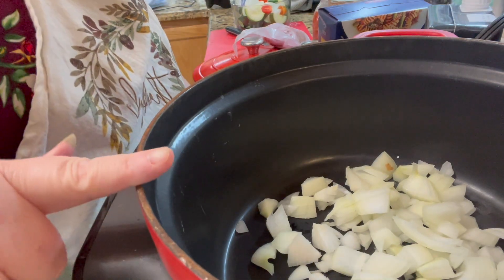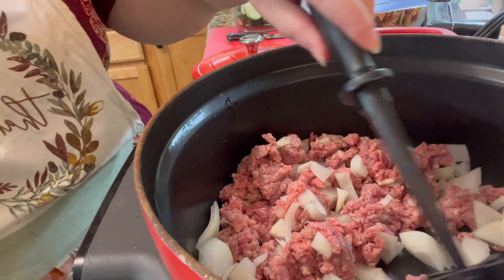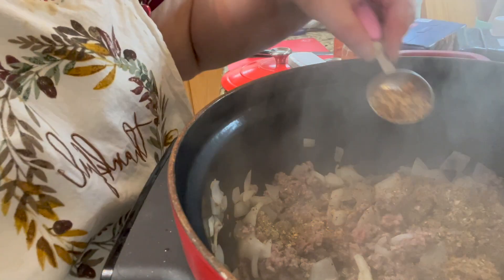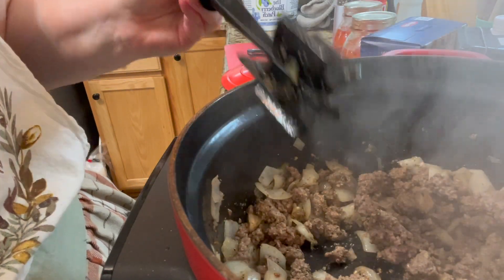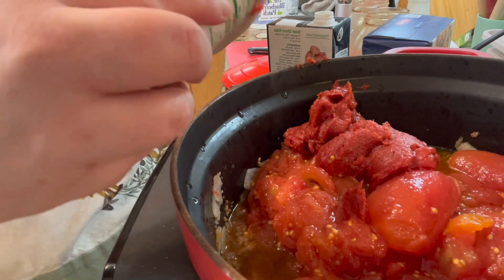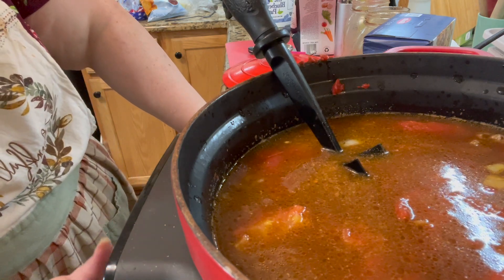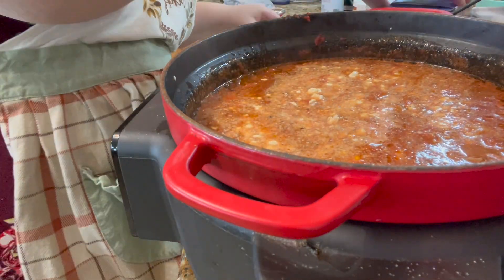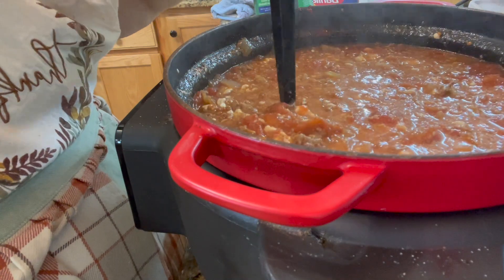Unbelievable results: Lasagna soup like you've never tasted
Prepare your taste buds for a flavor explosion with this unbelievable lasagna soup recipe! You've never tasted anything like it before. Get ready to fall in love with every spoonful!